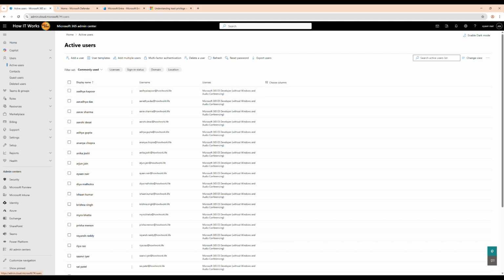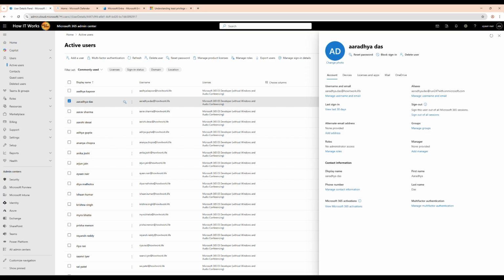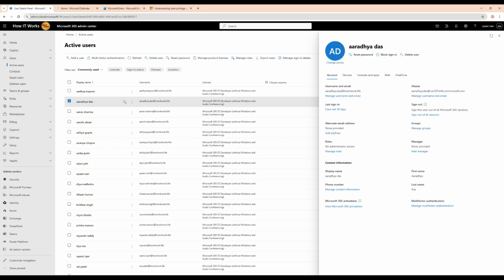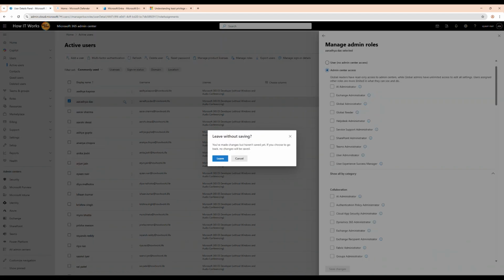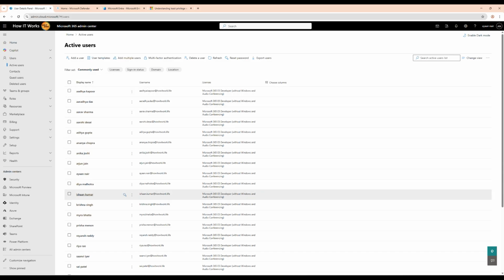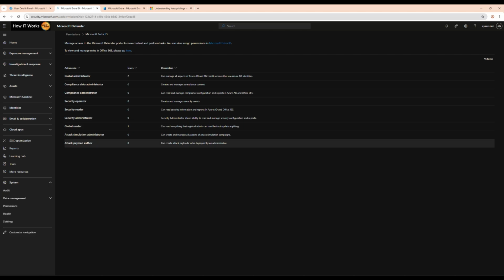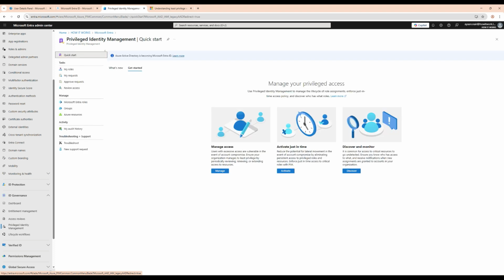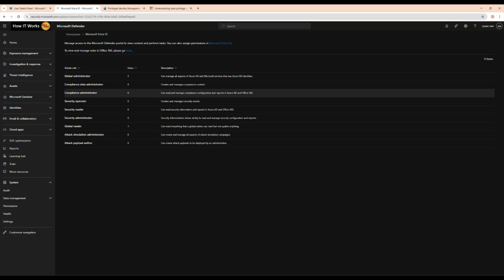The Hidden DANGER of Global Admin and What You Can Do Instead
The Global Administrator role in Microsoft Entra ID (formerly Azure AD) might seem like the easiest way to manage everything — but it’s also the biggest security risk for your organization.

In this video, I’ll explain:
✅ Why overusing Global Administrator is dangerous
✅ Real risks of compromised Global Admin accounts
✅ Best practices for assigning roles in Microsoft Entra ID
✅ How to use Privileged Identity Management (PIM), role-based access control (RBAC), and just-in-time (JIT) access
✅ Safer alternatives to Global Admin for daily tasks